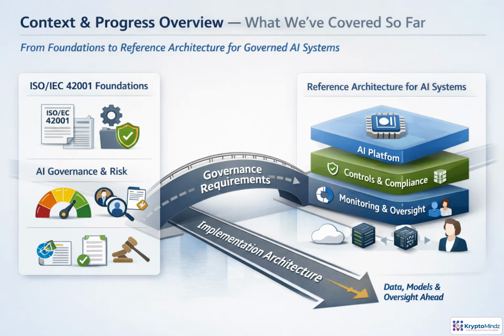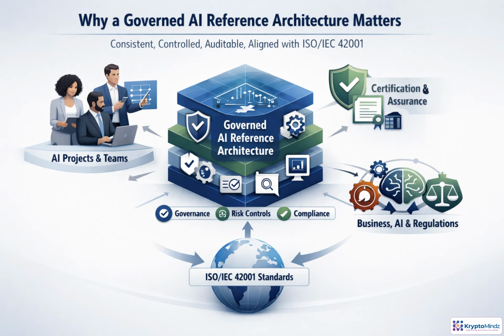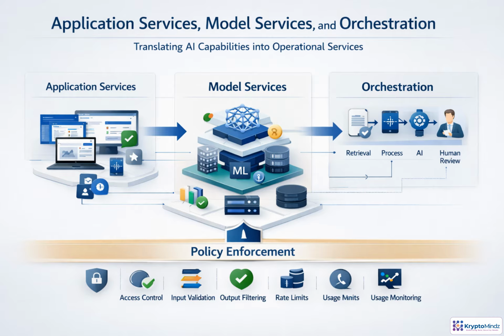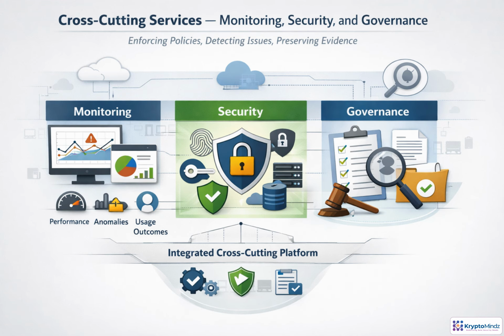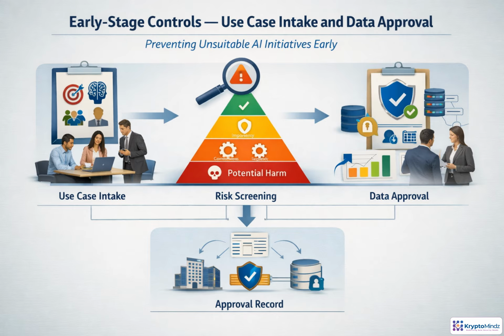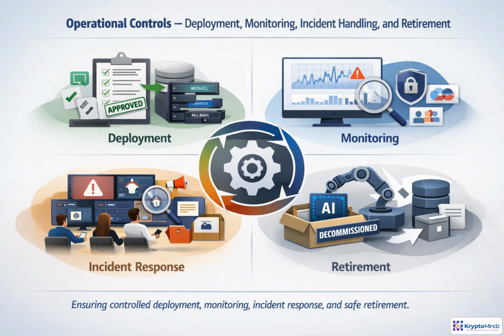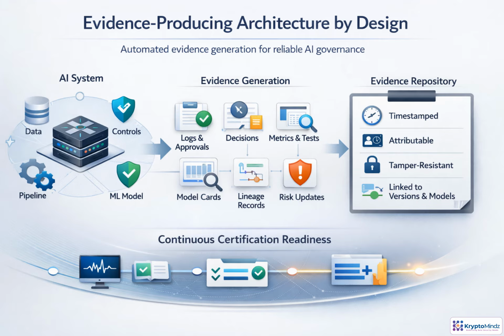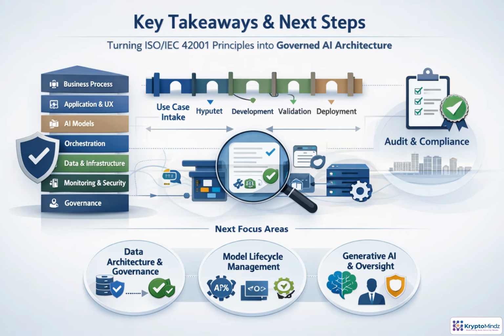ISO 42001 AI Architecture: Build Governed Systems That Scale | Module 3.1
AI governance fails when it stays trapped in policy documents. This lesson shows how ISO/IEC 42001 becomes practical when risk decisions, technical controls, lifecycle management, monitoring, and audit evidence are connected through a governed reference architecture.

In this module, you’ll learn how to move from AI governance requirements to an implementation-ready blueprint for real enterprise systems. The lesson is useful for AI leaders, architects, risk teams, compliance professionals, and organizations preparing for scalable, auditable AI adoption.

Key takeaways include:
- How to structure governed AI as layers of responsibility, not just a model
- Why business process mapping is the starting point for accountable AI
- How application services, model services, APIs, prompts, embeddings, and orchestration fit together
- Where human oversight, approvals, overrides, appeals, and feedback should be captured
- How trusted data pipelines, infrastructure, runtime controls, logging, monitoring, and security create certification-ready evidence
- Why shared architecture reduces inconsistency, hidden risk, and weak audit trails across AI projects

Course progression: this lesson follows the foundation of ISO/IEC 42001 expectations, AI governance scope, accountability, risk, policy, and compliance. It is designed as a mid-course implementation module, ideal for a 25–35 minute training segment before moving into deeper controls, monitoring, and audit readiness.